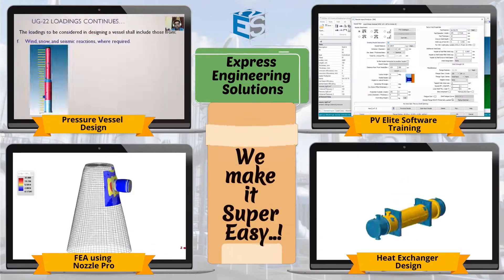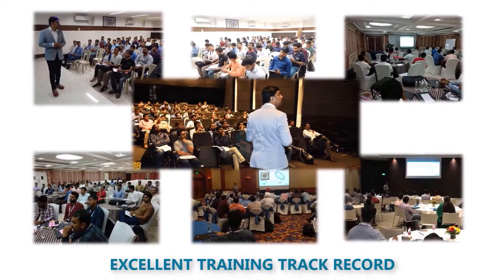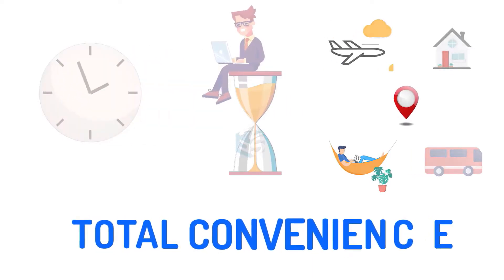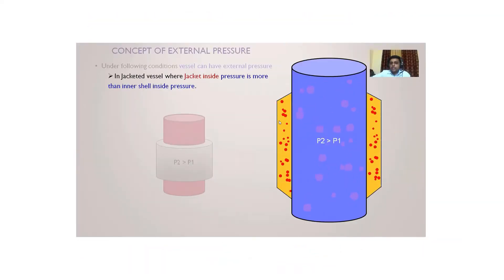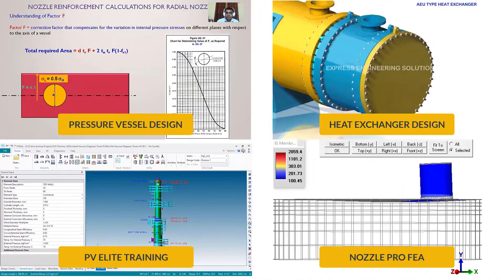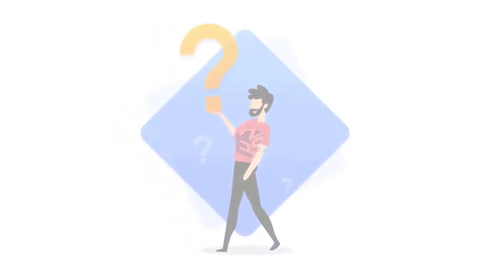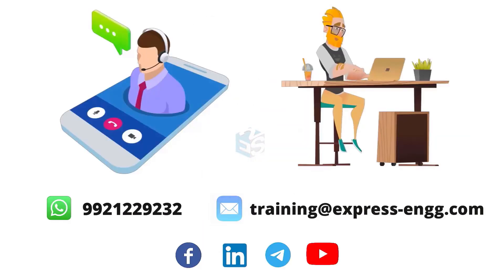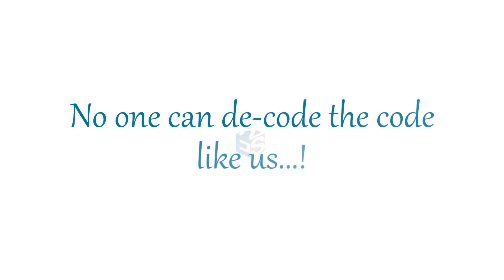Static Equipment Design Training | Pressure Vessel | Heat Exchanger | PV Elite | Nozzle Pro | EES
Express Engineering Solutions (E2S) | We provide Professional & Expert training on Mechanical Design of Heat Exchanger as per TEMA & ASME Sec VIII Div-1, Pressure Vessel Design as per ASME Sec VIII Div-1 & PV Elite Software training.
We also provide Design, Detailing & Analysis services.
We have come up with our online training app. The app is free to download and has many free videos and sample lectures for better understanding about the course quality and knowledge shared.